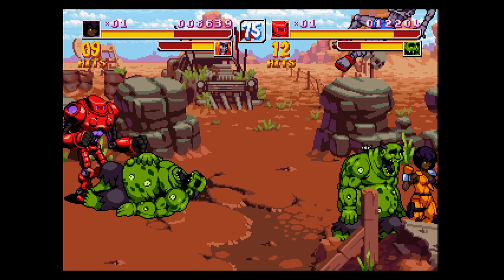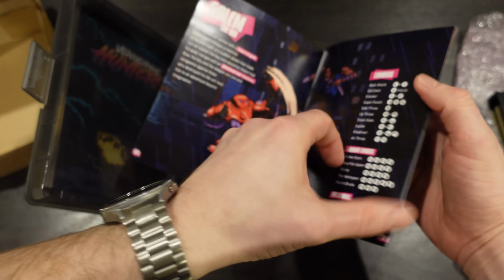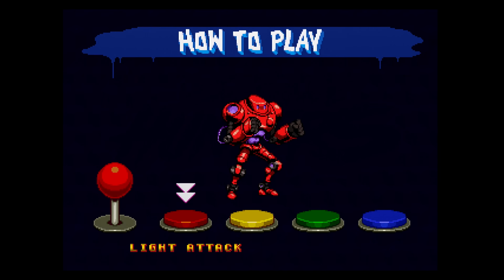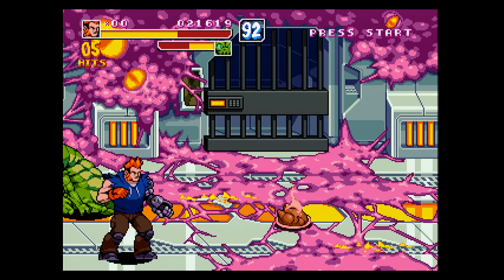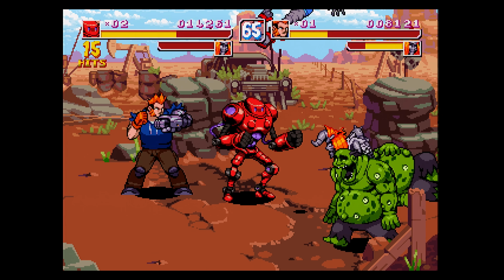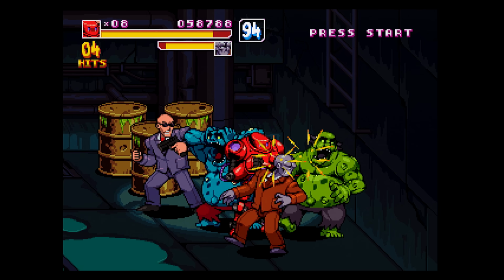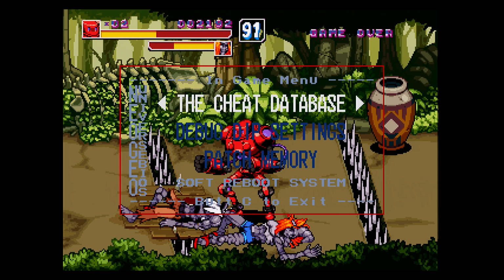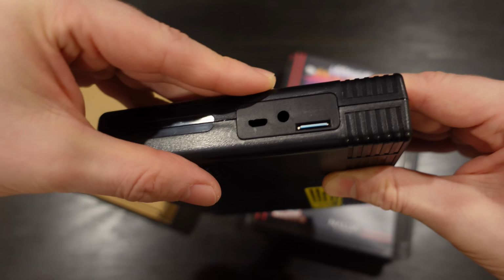Vengeance Hunters - New Neo Geo Brawler/Beat'em Up Out Now! - Neo Geo Generation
This time we're taking a break from the series to cover a new Neo Geo game! Vengeance Hunters is the new 2-player vertical brawler/beat'em up from Nalua Studio! Get a look at the gameplay and new FM soundtrack!